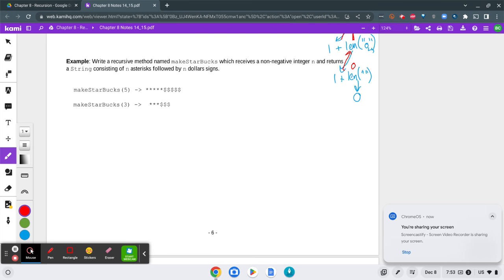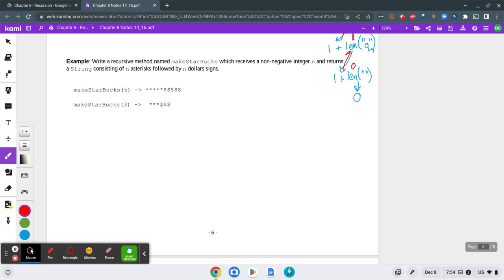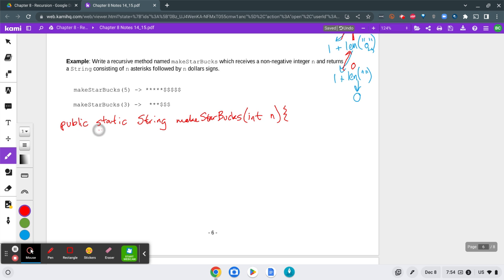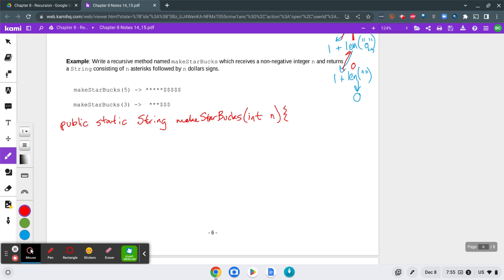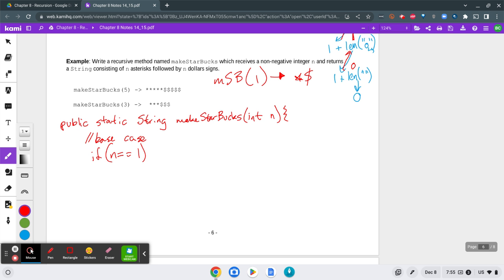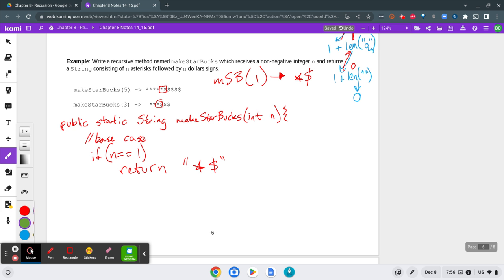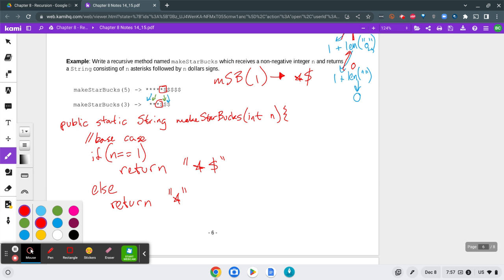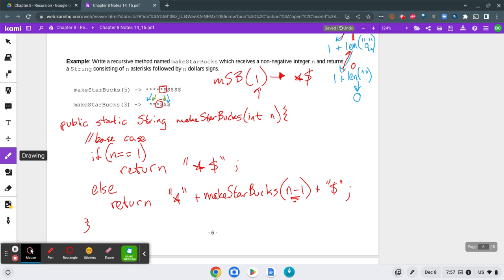8.3 Using Recursion Example 2 makeStarBucks(int n)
8.3 Using Recursion Notes ex 2 makeStarBucks